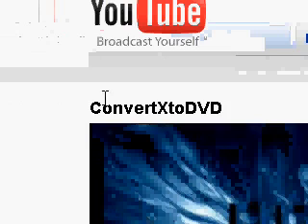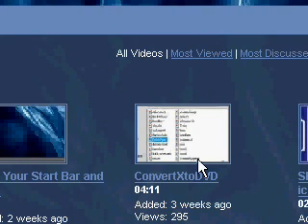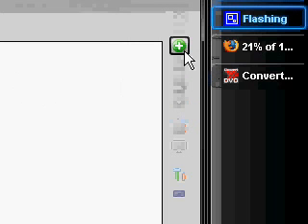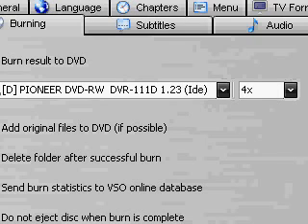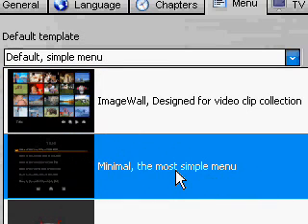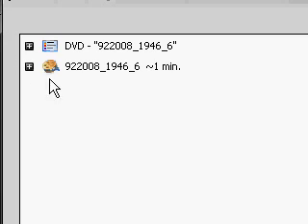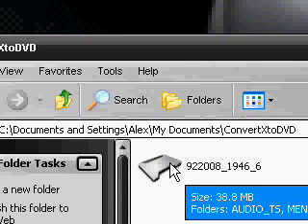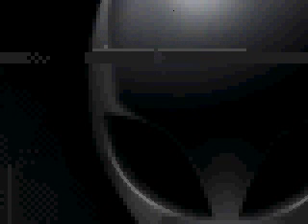ConvertXtoDVD V3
THE NEWEST VERSION